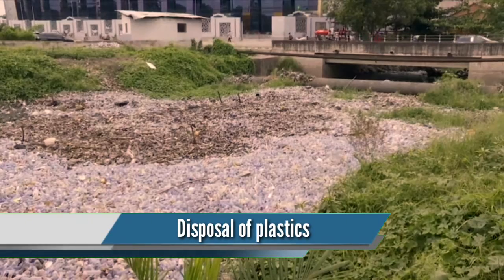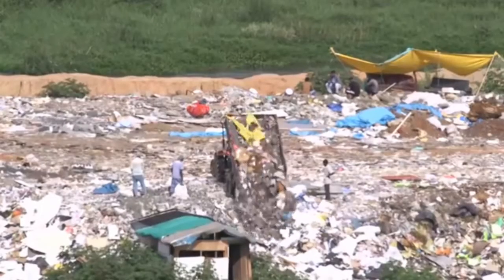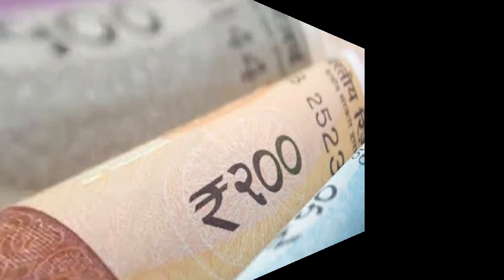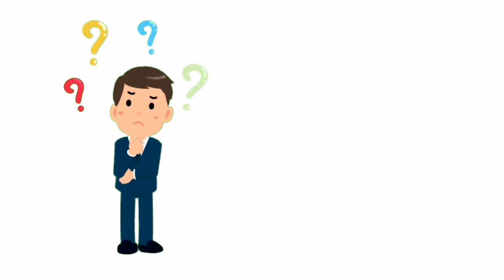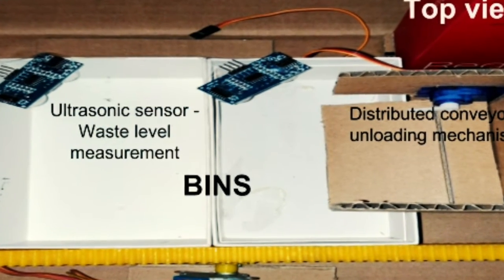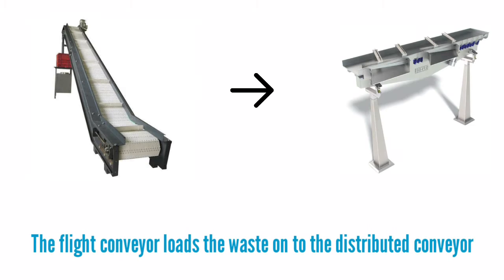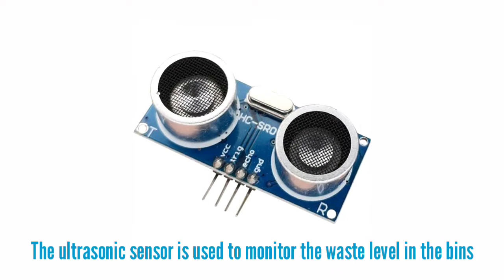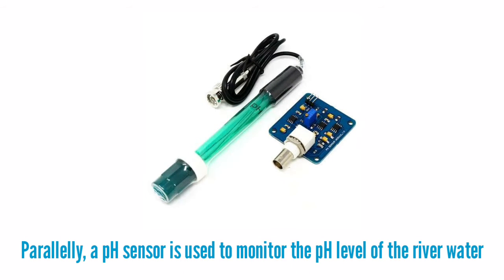River Surface Monitoring and Cleaning Robot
The rivers are used as a dump yard for the disposal of waste including plastic not only deteriorates the quality of the water but also affects all the living beings depending on water. To address this, the proposed system aims to collect the plastic from the river surface and helps to prevent plastics reaching the ocean. The system is powered by solar power and equipped with wireless communication for real time monitoring. The information which is collected by the system can be viewed by authorized people.